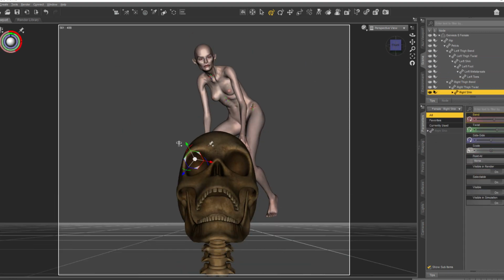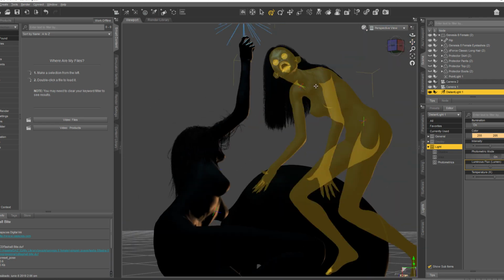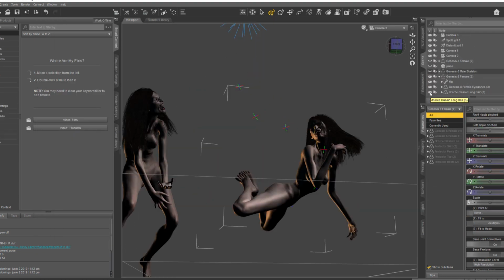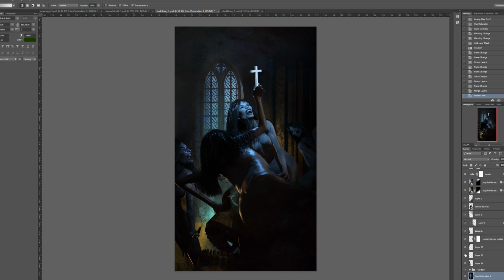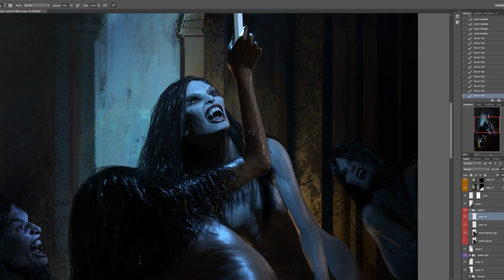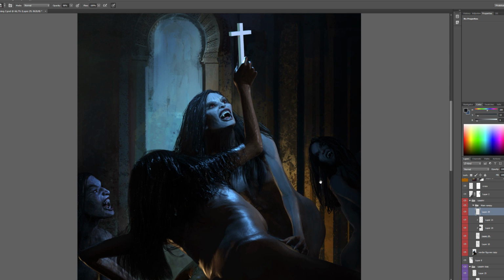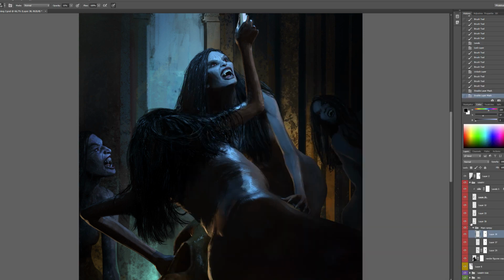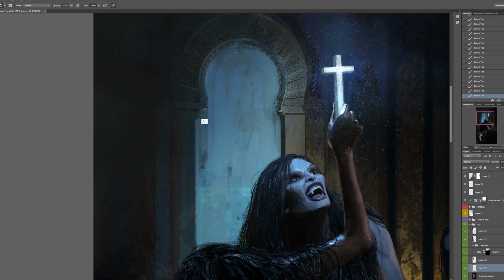The Finding --- Using DAZ 3D for your 2D Digital Art - Commentary Speed Art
I've wanted to do this for a while, I hope it came out alright.
Curated subtitles, feel free to activate if you can't understand my grumbling. :)

Feedback is welcome so let me know what you think and any subtitle mistakes you find.